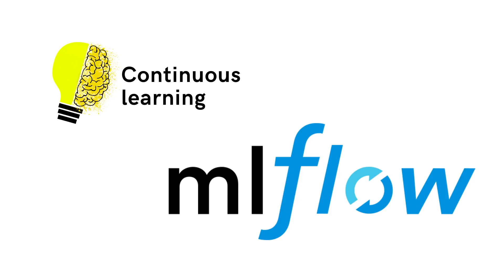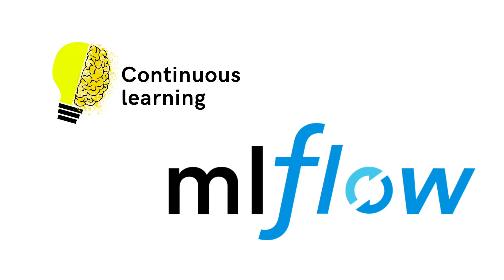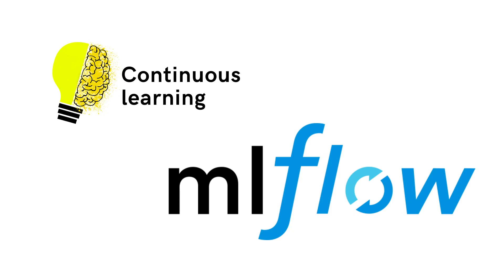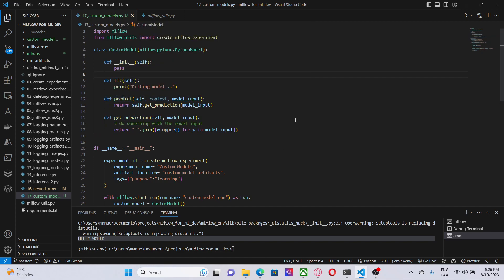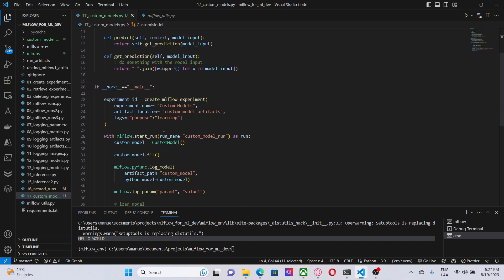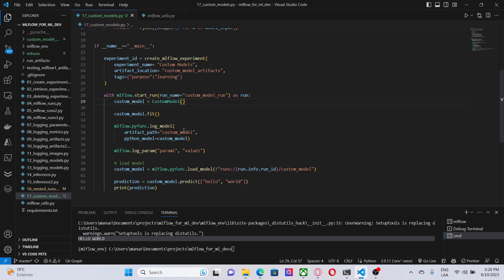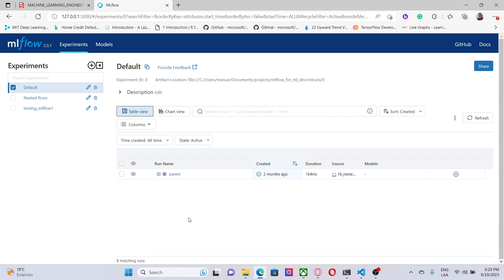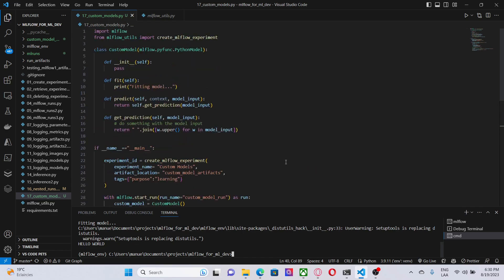17. Log Custom Models with MLflow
Hi, in this video I am talking about MLflow Pyfunc flaver that allows us to make custom models compatible with MLflow.